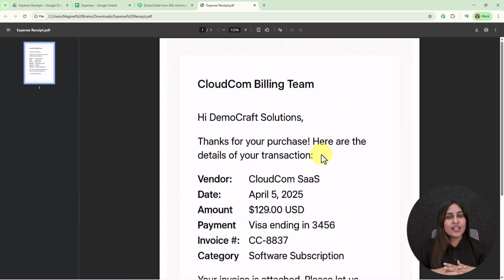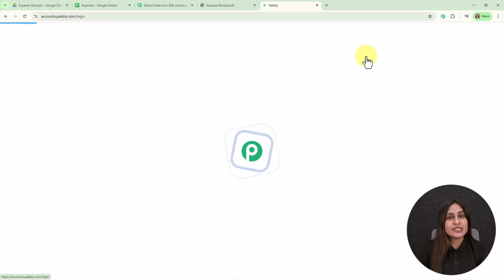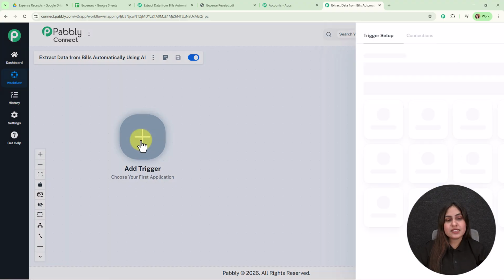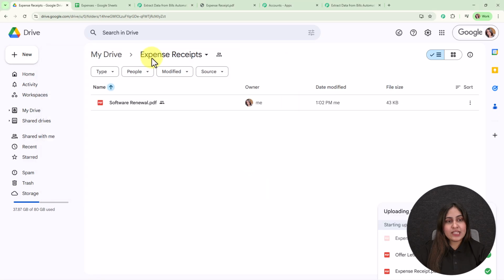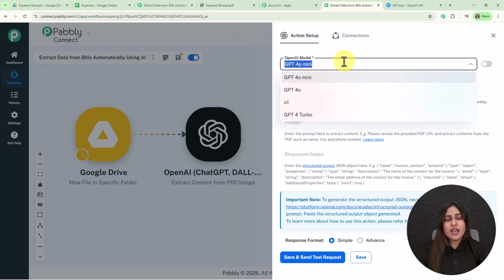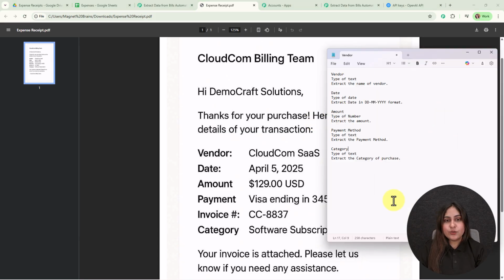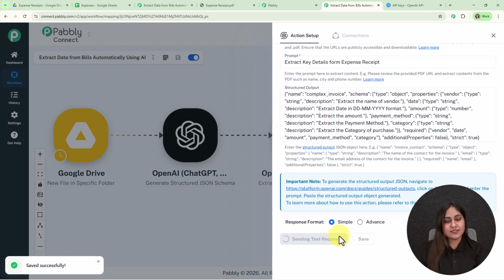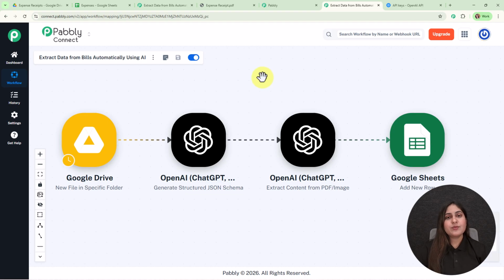How to Extract Data from Bills Automatically Using AI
In this video, you'll learn how to automatically extract data from bills using AI technology. We’ll explore how various AI tools can analyze your bills to pull essential information such as amounts, dates, and vendor details. Pabbly Connect simplifies this process by seamlessly integrating these AI applications, allowing you to automate data extraction without any manual intervention. This automation not only improves efficiency but also reduces the risk of errors, saving you significant time in managing your billing records.

Use Case:-

Whenever I receive bills or invoices, an AI automation automatically extracts key details such as bill number, date, vendor name, and amount. The extracted data is then saved in a structured format for easy tracking and record-keeping. This helps me avoid manual data entry, reduce errors, and manage billing information more efficiently using AI.

Benefits of Pabbly Connect:

1. Automation: Save time, money, and resources by automating tasks.

2. Integration: Connect various web services to create efficient workflows.

3. Security: Enjoy industry-standard security for your data.

4. Scalability: Easily add new applications and services to your workflow.

5. Cost-effective: Choose from plans suitable for different business sizes, with no charges for internal tasks.